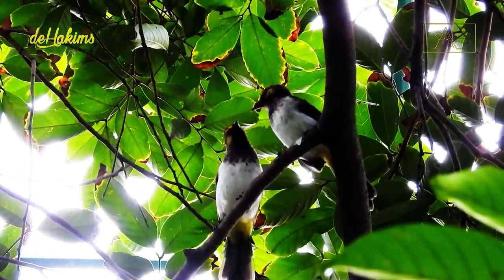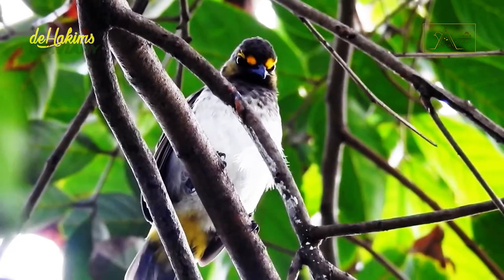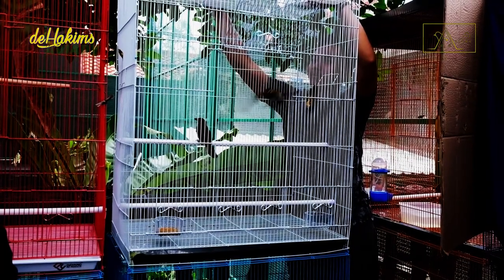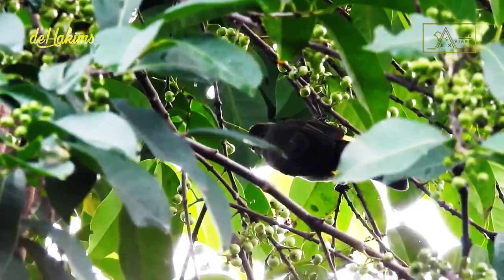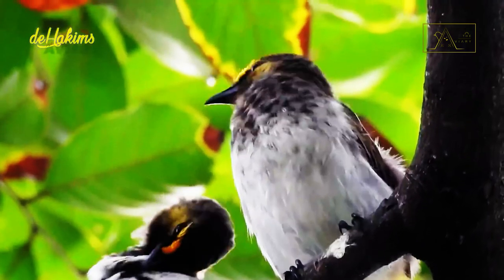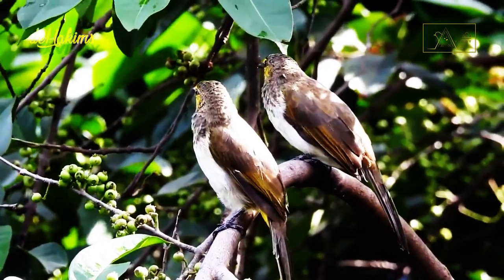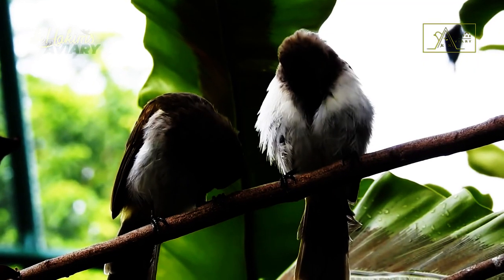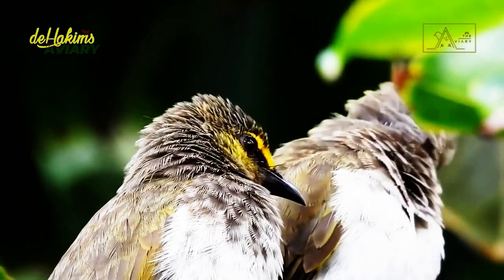Meet The Orange-Spotted Bulbul, The Cute Mountain Birds - 7th Episode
Meet The Orange-Spotted Bulbul, The Cute Mountain Birds

Cucak Willis, Rengganis, Scallops, Mountain Peaks. Indonesian people have many names for this adorable little bird. But in English, we call it the Orange-Spotted Bulbul. It is quite difficult to find this bird outside Indonesia because the habitat of these birds is limited to the islands of Java, Sumatra and Bali. Therefore, in this video, we invite you to get acquainted with them and witness the release of a pair of Orange-Spotted Bulbuls at deHakims Aviary.

For more about The Orange-Spotted Bulbul, let's watch this episode.